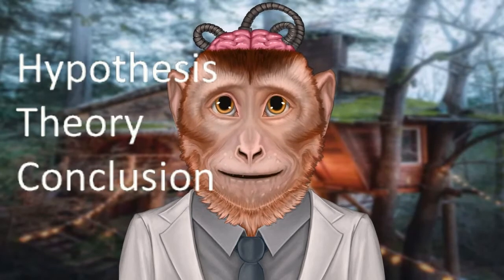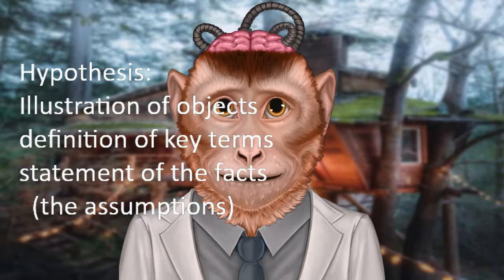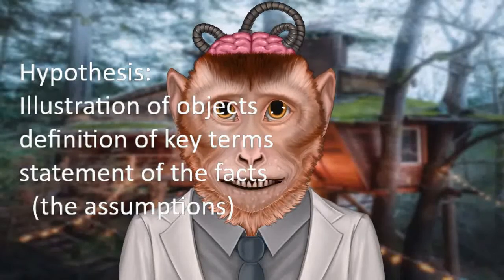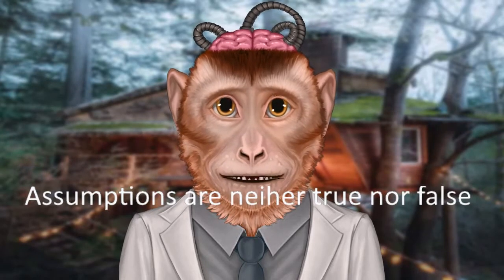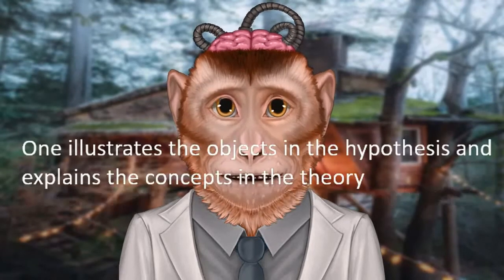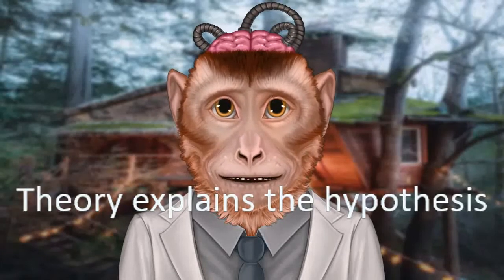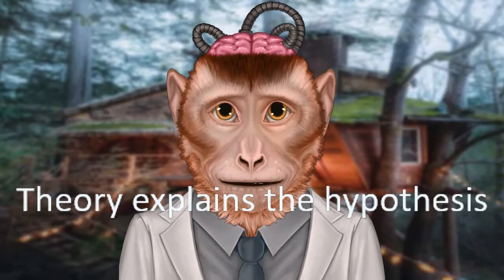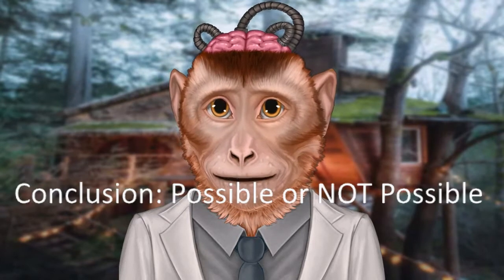The Rational Scientific Method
The Rational Scientific Method. or RSM, as explained by the Professor and Monkey.

For more on RSM seek out the discoverer, Bill Gaede.
Or Here"